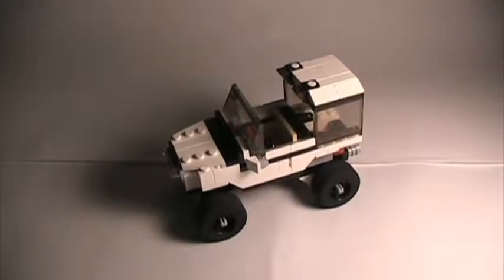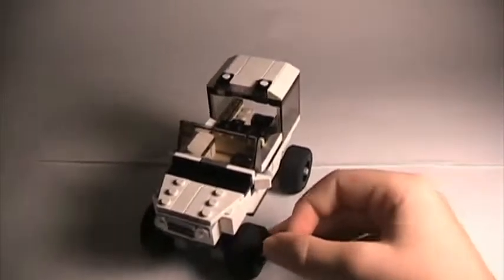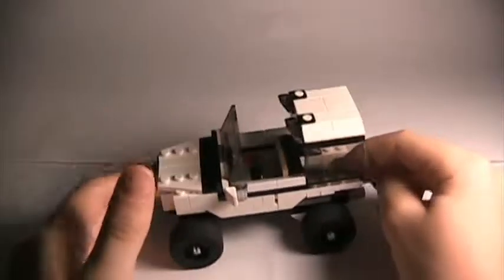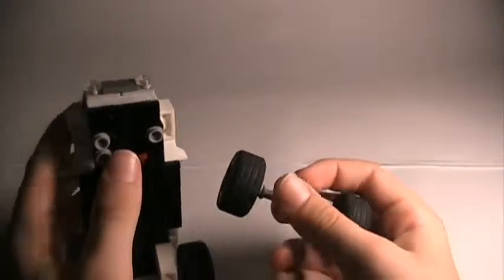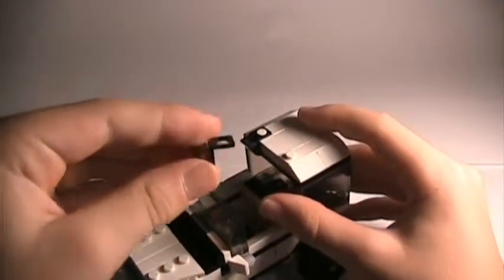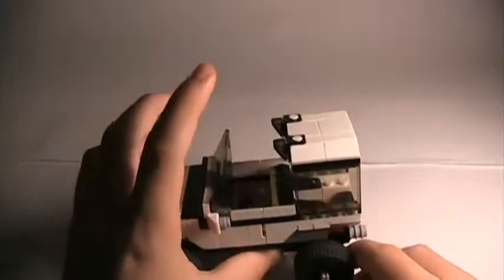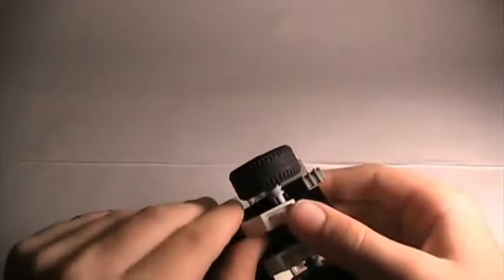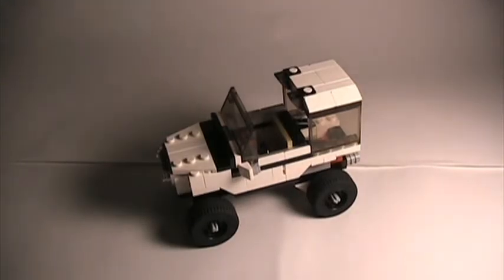Custom Lego Model Reviews: Lego Custom Creator Safari Vehicle Review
The following is not an ADU model which I stated at the end of my last video, but here it is again in case you missed the last video, didn't hear me, or just wasn't listening. However this is still a pretty cool set, and I would advise watching. This is one of my older customs, the Lego creator safari vehicle with nice detail, fog lights, and steering wheel.